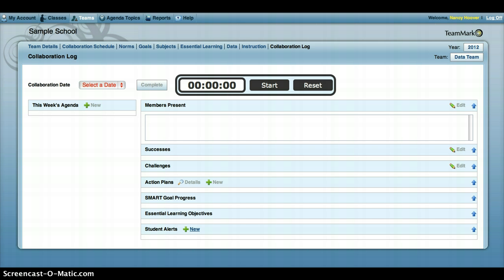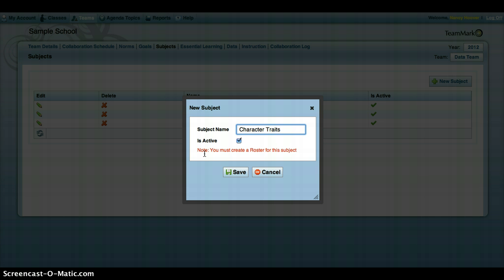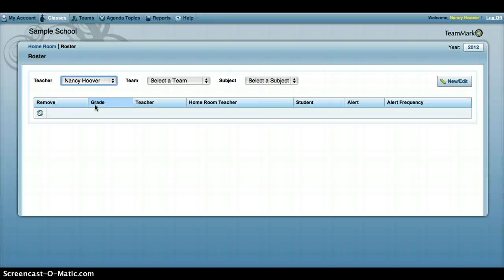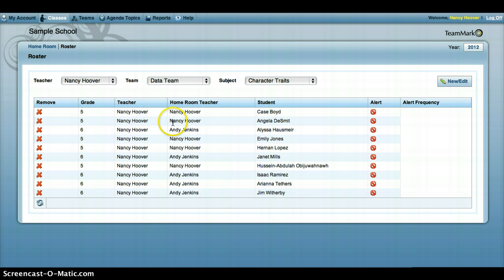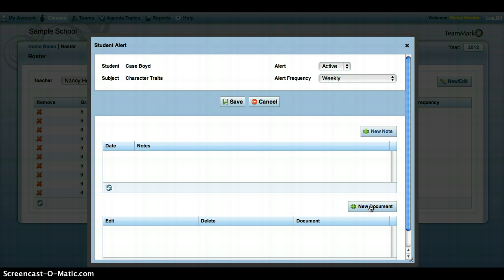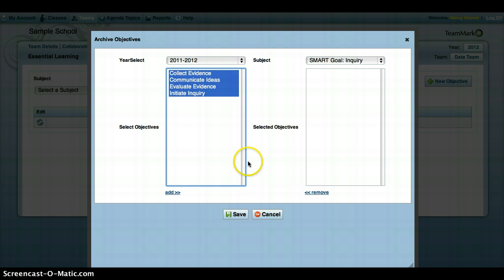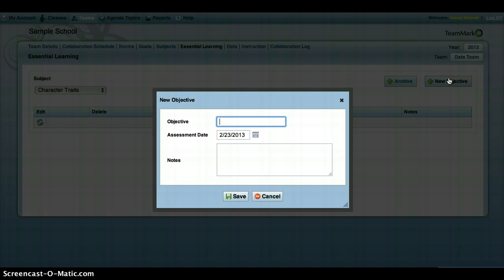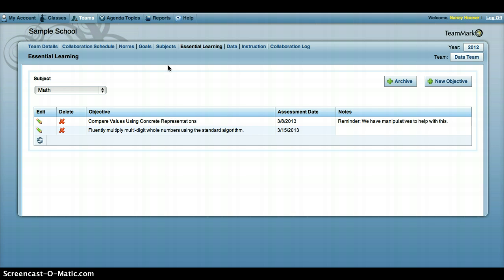TeamMark Tutorial: Subjects & Essential Learning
This tutorial walks through the basic steps of TeamMark's Subjects, Roster, Student Alert, and Essential Learning tools. NOTE: These tools must be setup before using the Data tools.